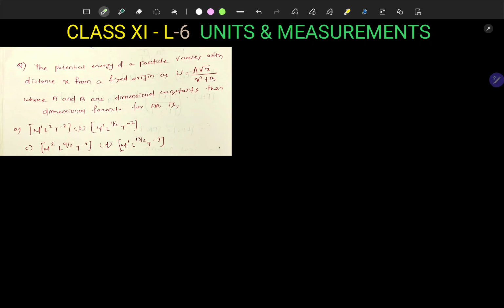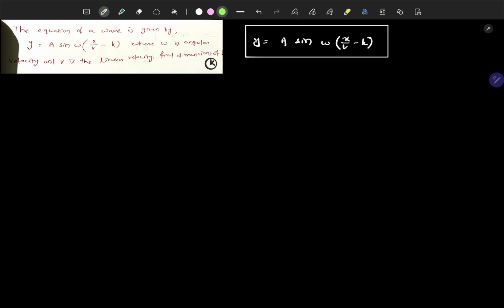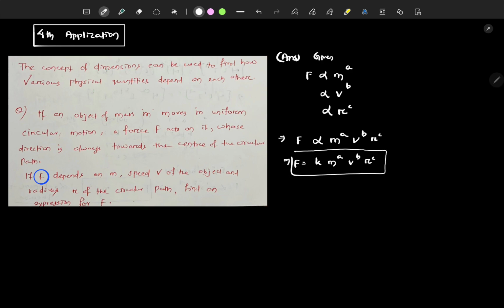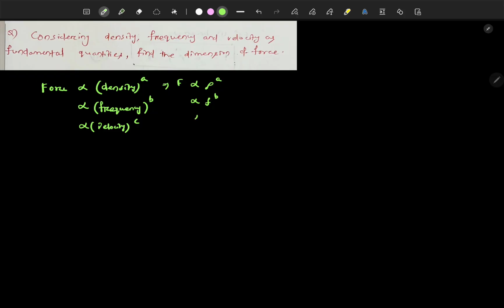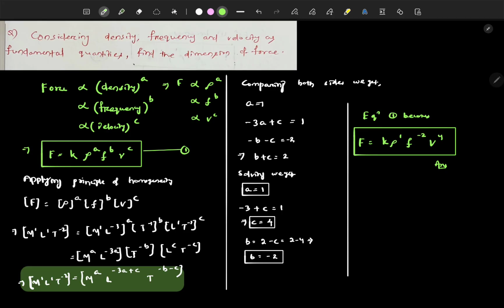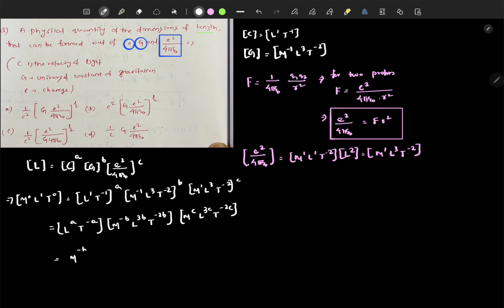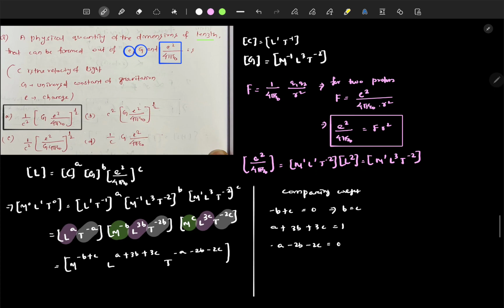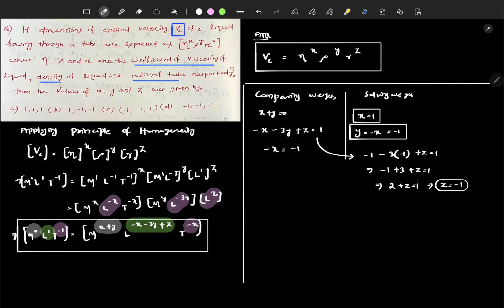L-6 || Class 11 || Units & Measurements || 2025–26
Lecture 6– Units & Measurements

Welcome to the 6th Lecture of the 2025–26 Physics Charge-up Series with Suvendu Dash Sir.
In this lecture, we build a strong foundation for one of the most essential topics in Physics: Units & Measurements. This session is ideal for students preparing for JEE, NEET, OUAT, and early Foundation courses.